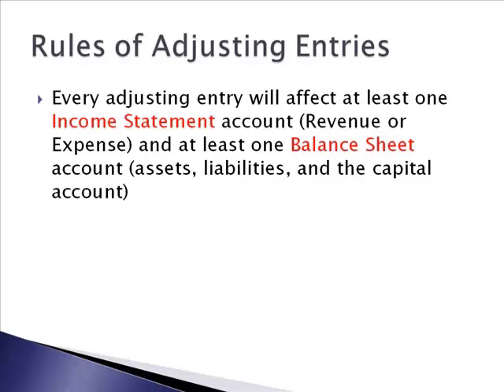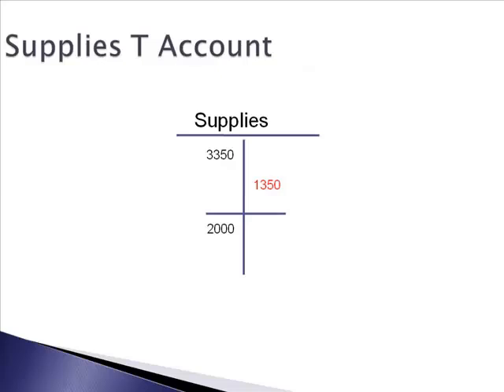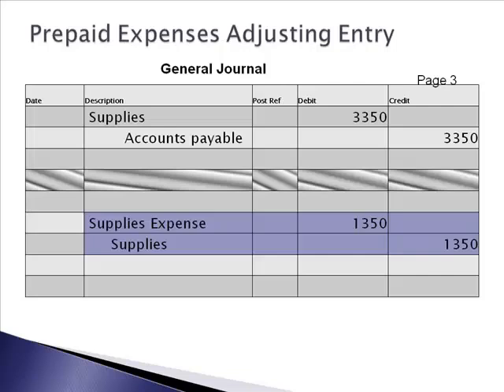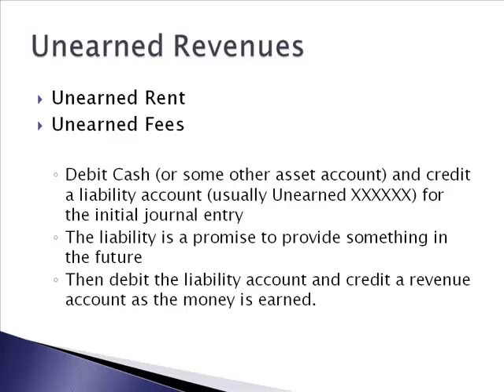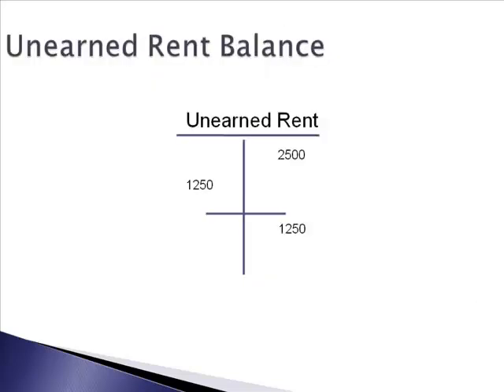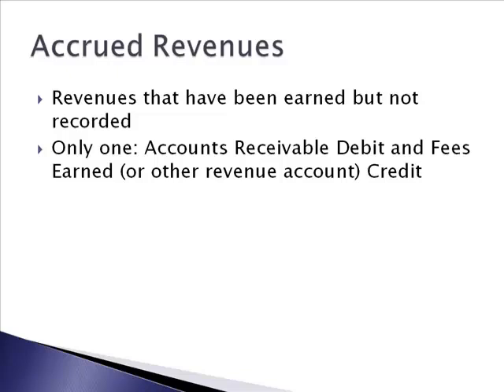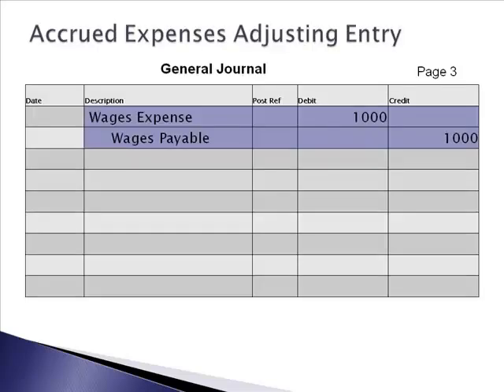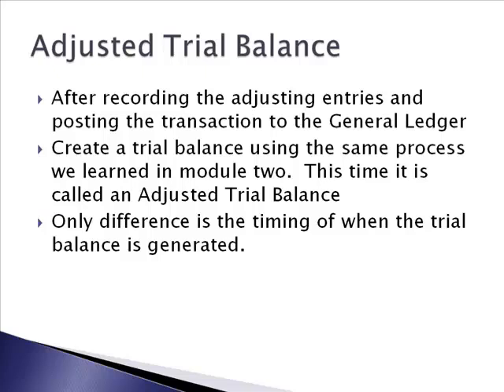Chapter 3 Lecture 1 Adjusting Entries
ACC 120 Chapter 3 Lecture 1 Adjusting Entries